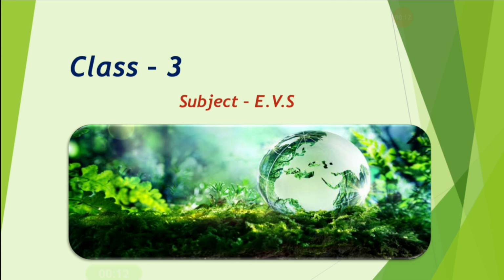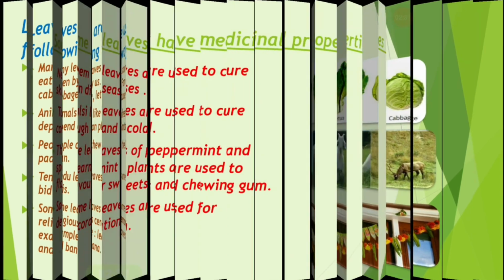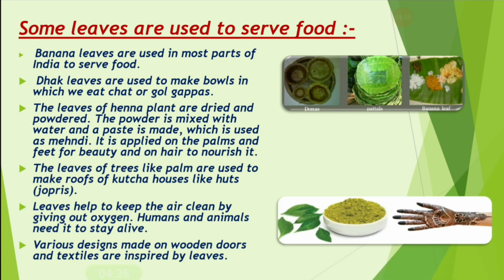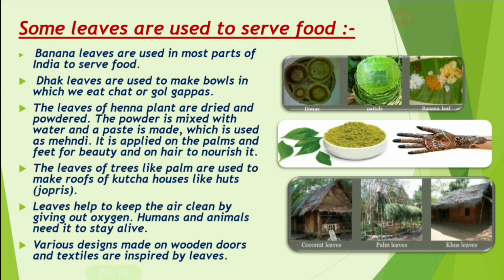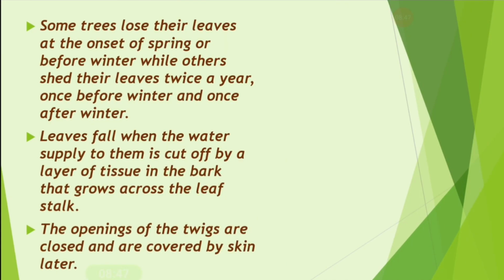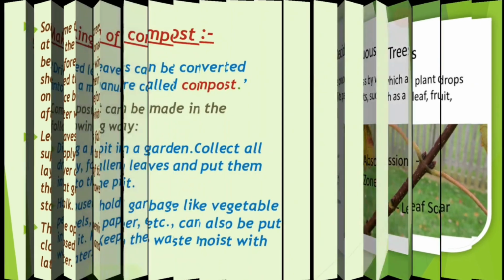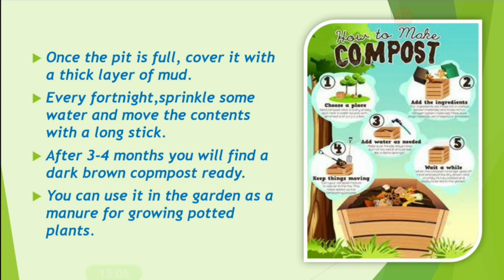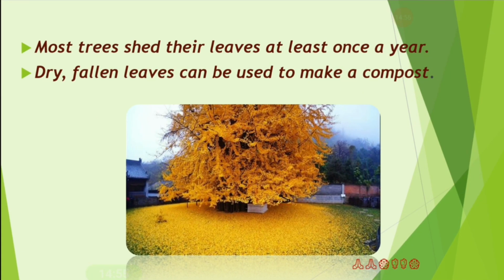Many leaves ( part- 2)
E.V.S